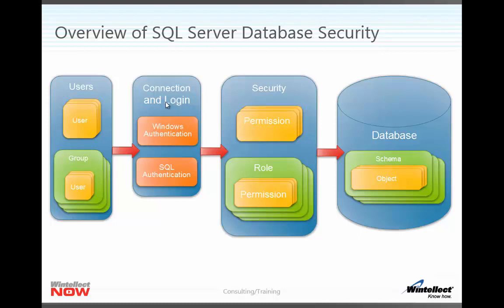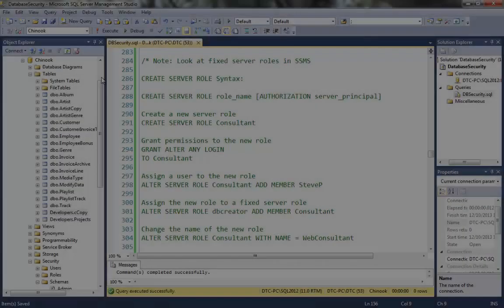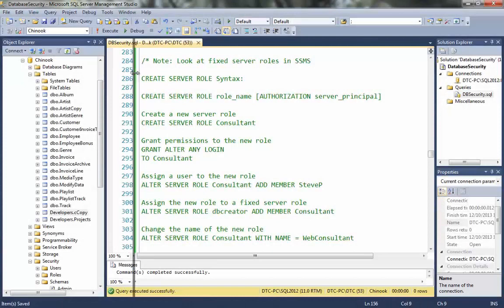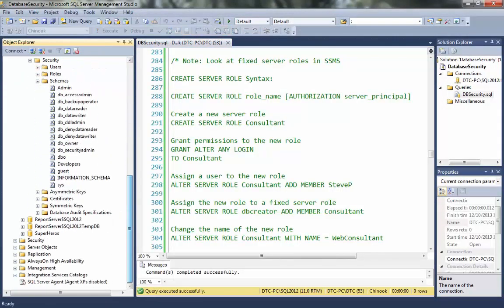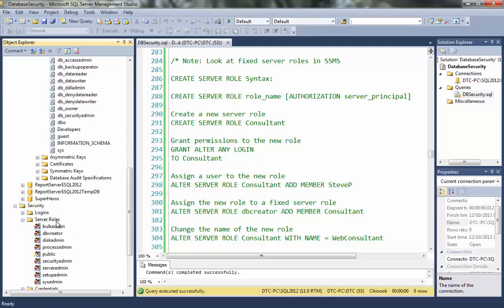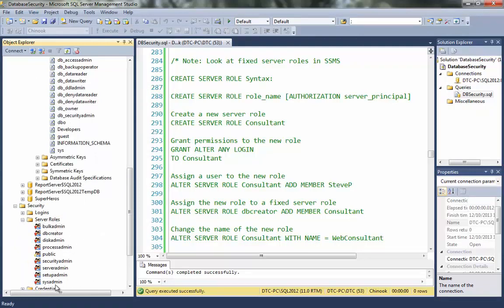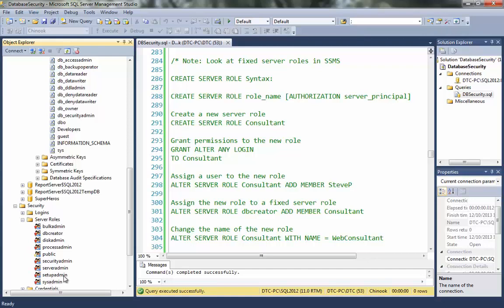Database Security Sneak Peek by Mark Dunn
Enjoy a sneak peek of Mark Dunn's "Database Security."

Working with a local developer configuration of SQL Server, you usually don't worry too much about multiple user accounts and securing access. Developing within a least-privilege environment will make deployment much easier, but most developers tend to work with administrator rights. In this demo-packed session, you'll learn about options for securing user access to database objects from logins to permissions to roles and schemas.